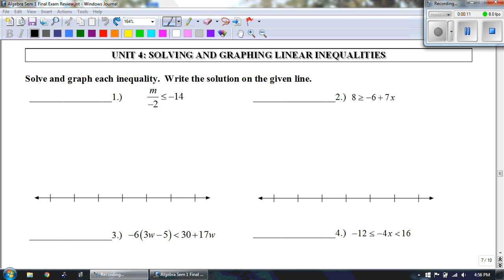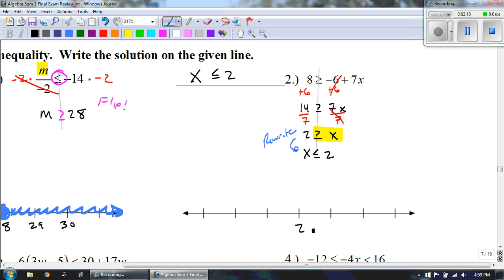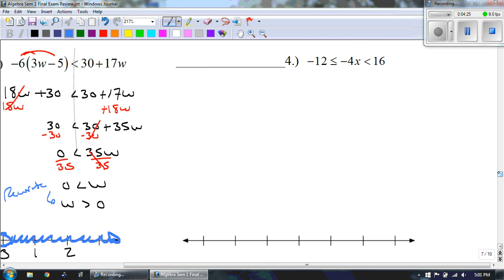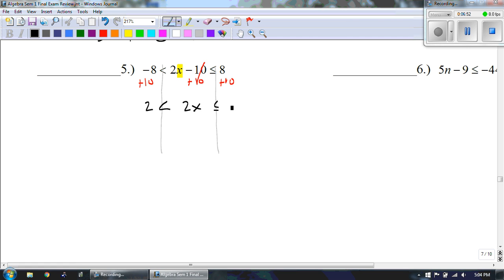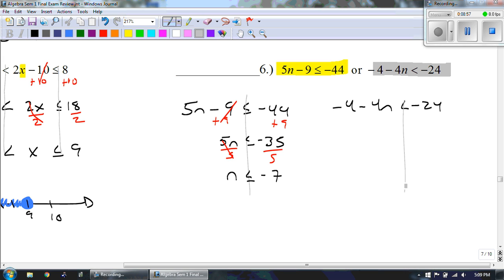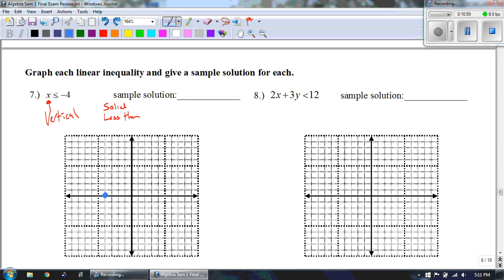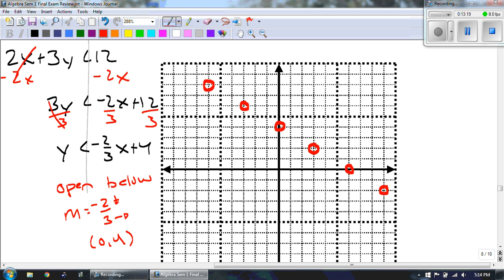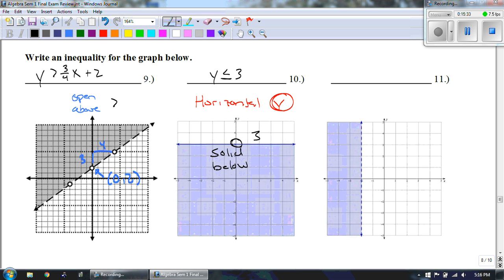AT Algebra Unit 4 Final Exam Review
ATHS Algebra Unit 4 Final Exam Review